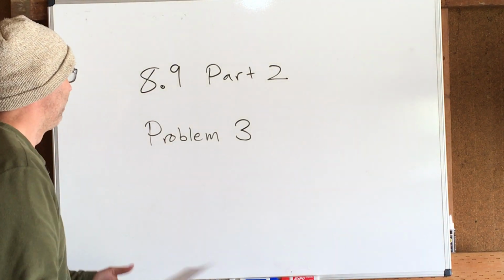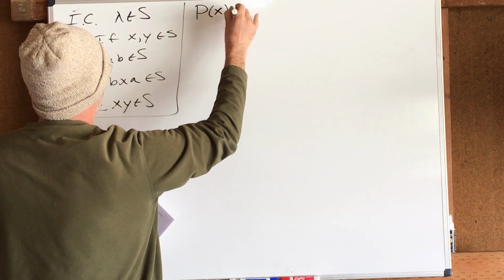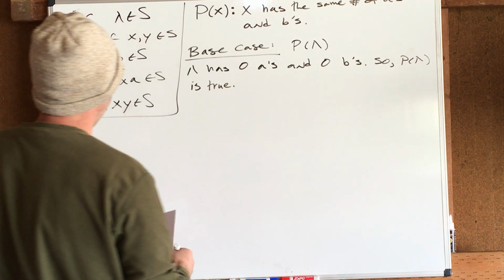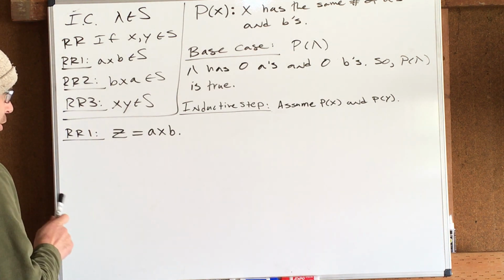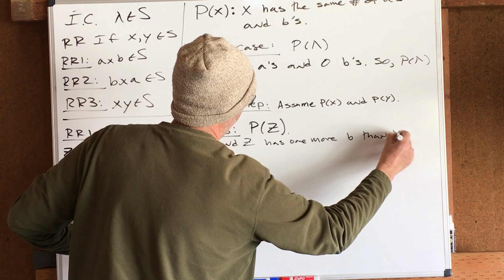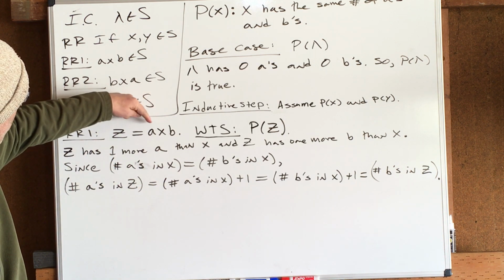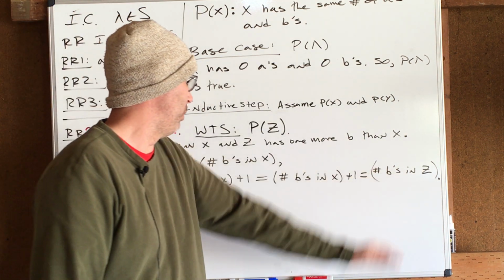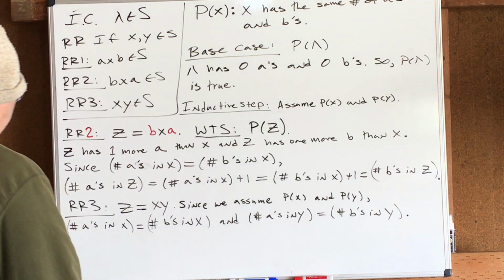8.9 Part 2 Problem 3